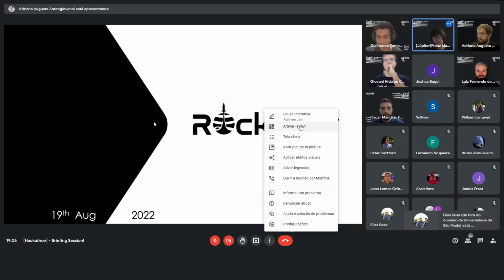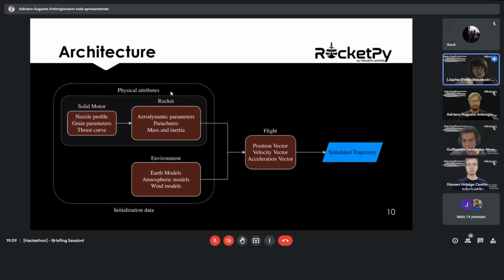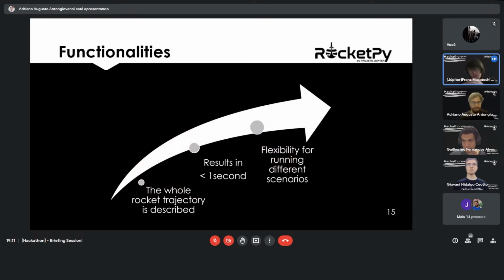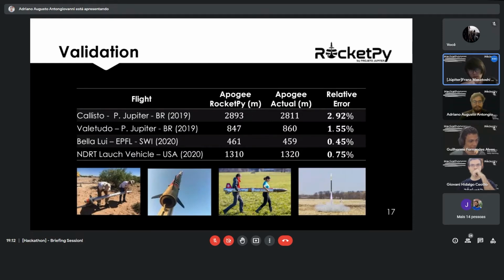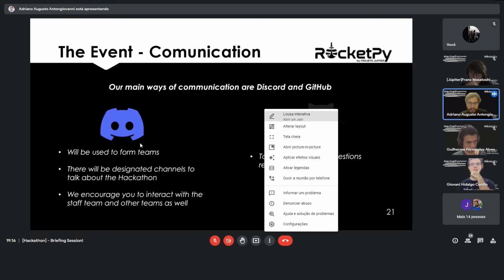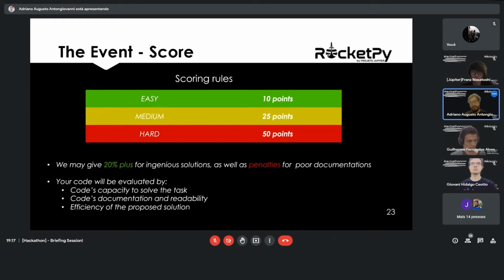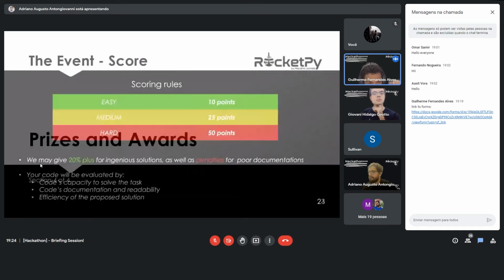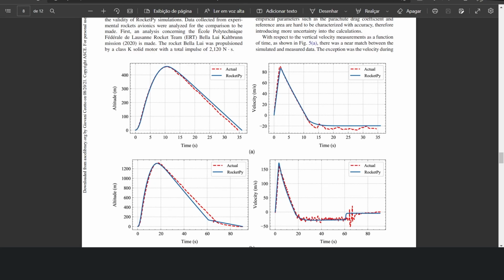1 - Briefing Session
Briefing Session - Hackaton 2022